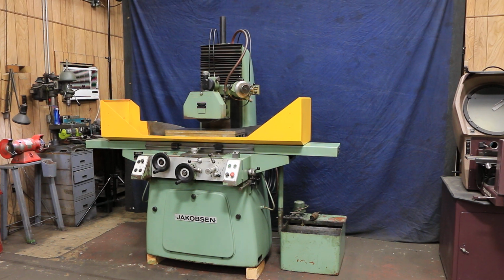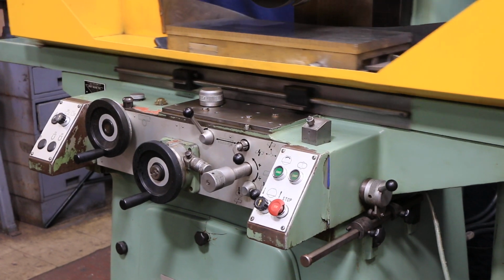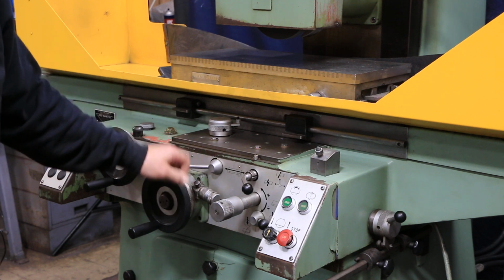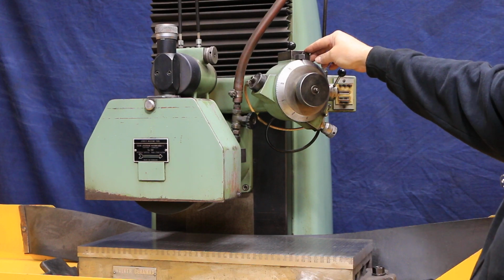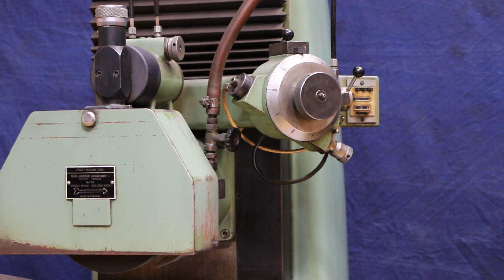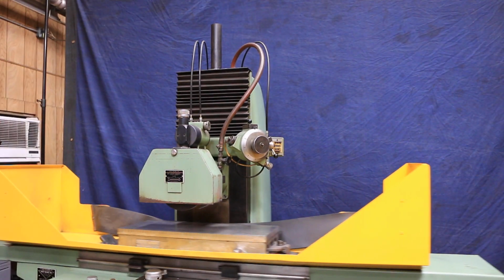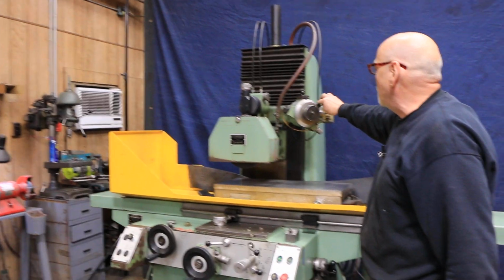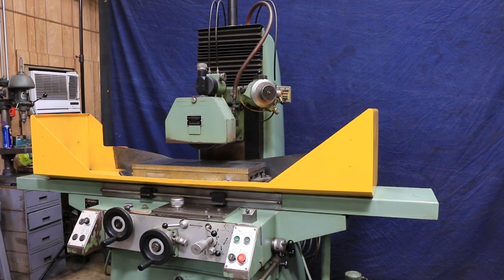Jakobsen Hydraulic Surface Grinder